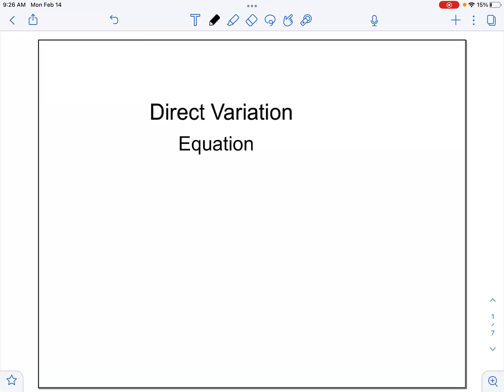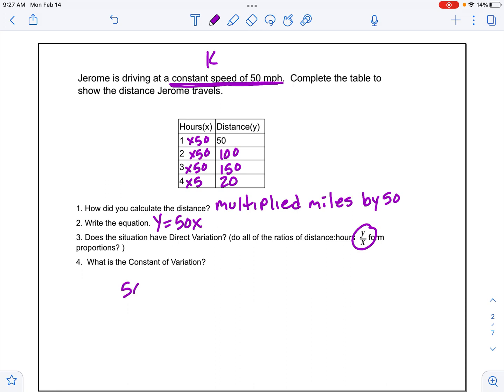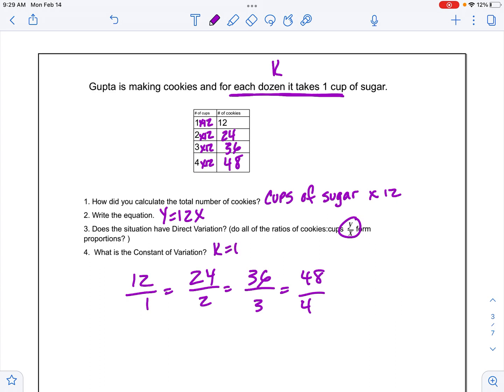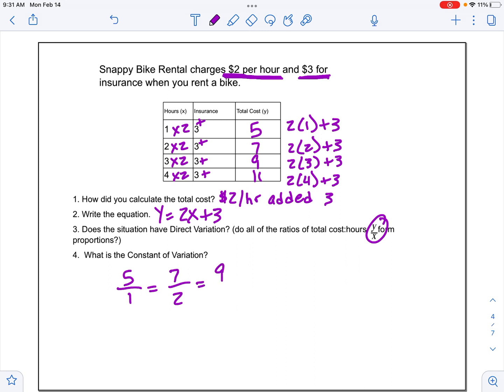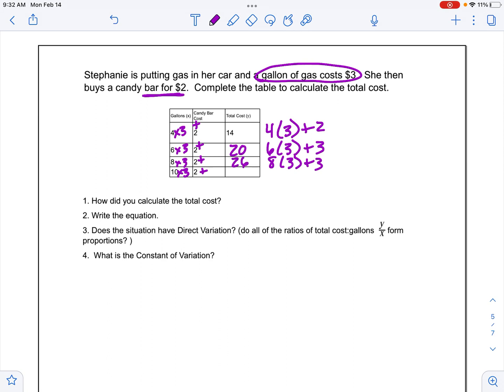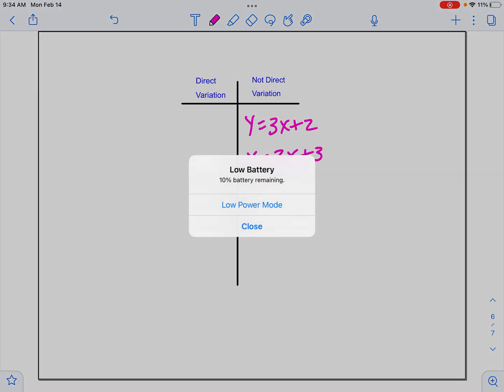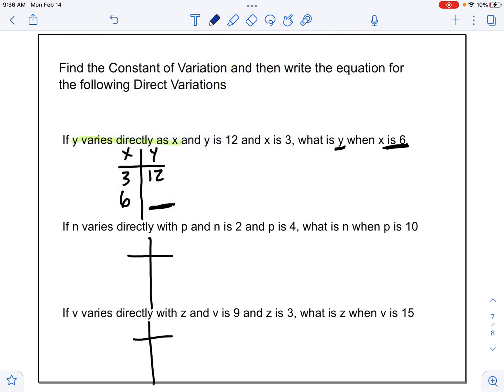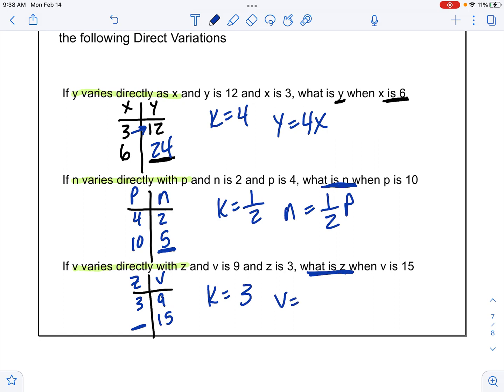Direct Variation Equation